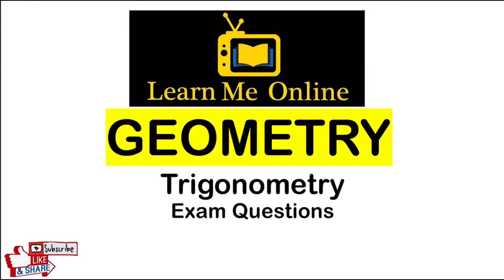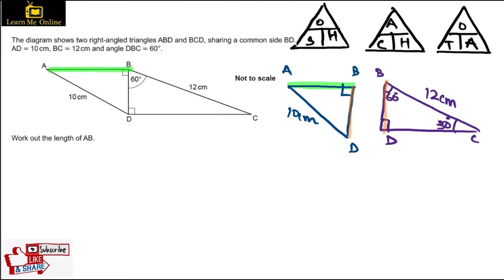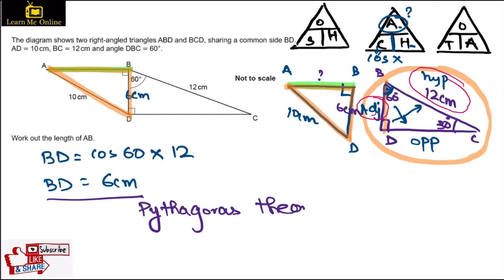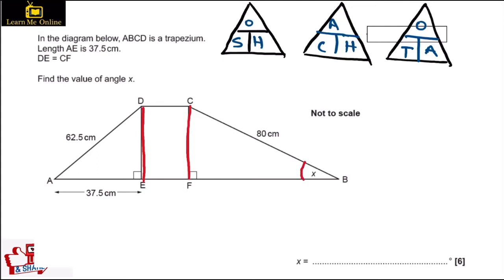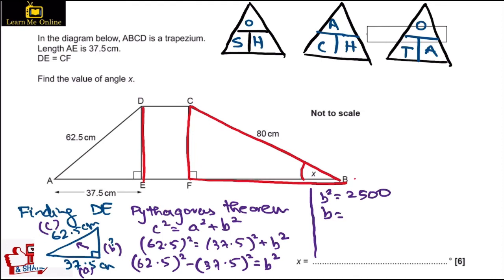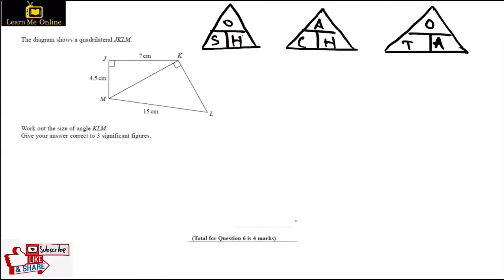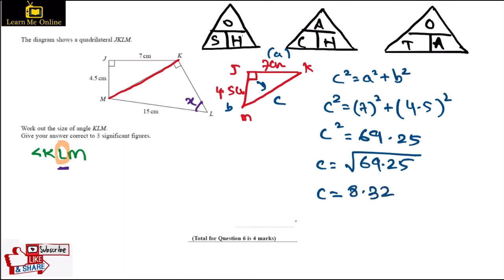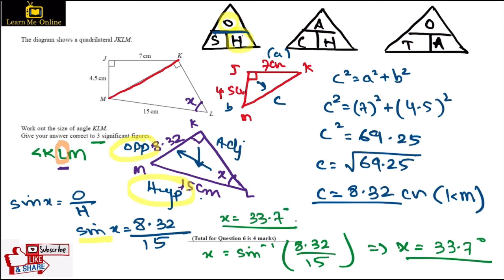Trigonometry Exam Questions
This video is part of the Geometry module in GCSE maths.